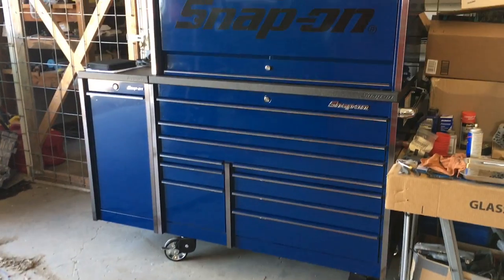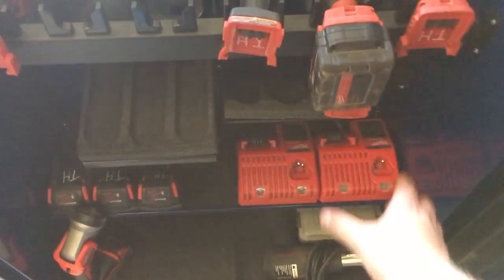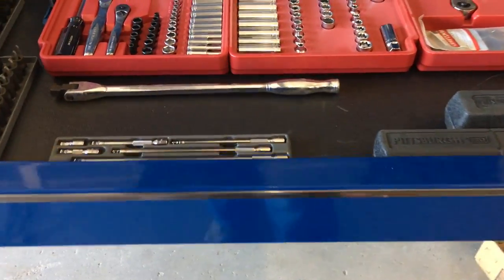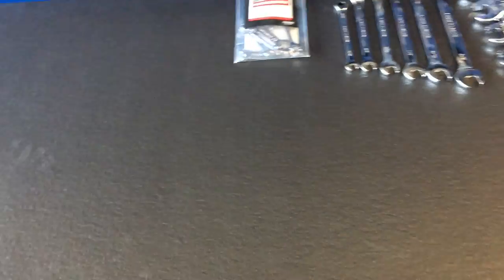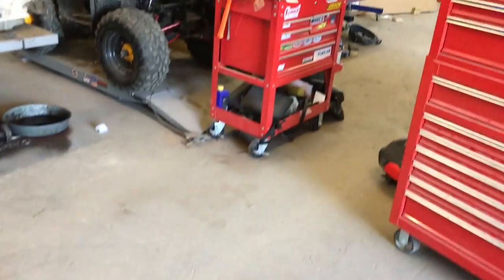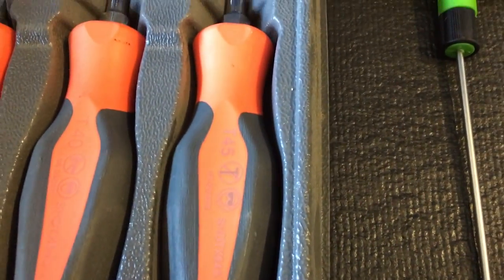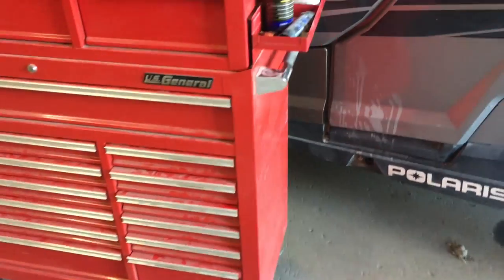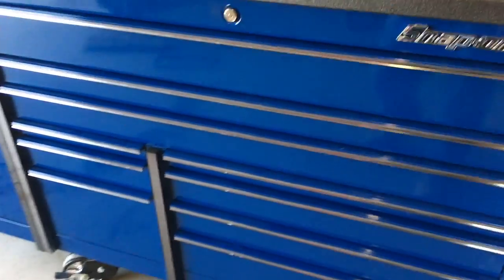Biggest Tool Investment (My New Toolbox)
"Links"